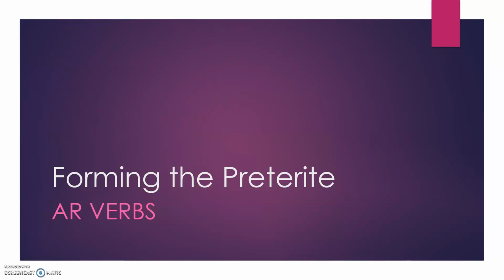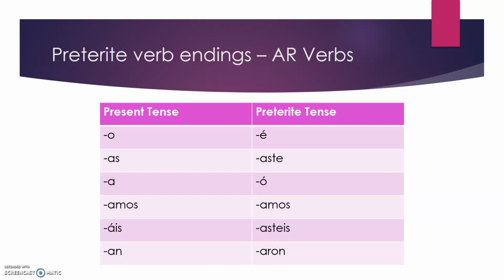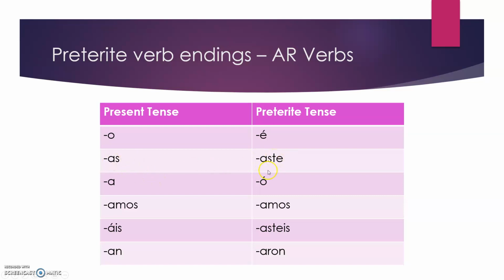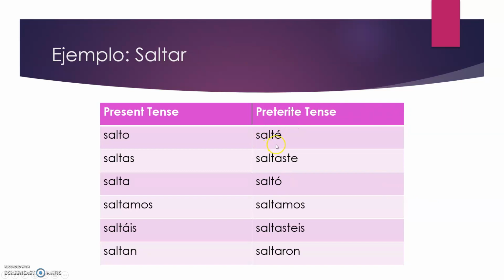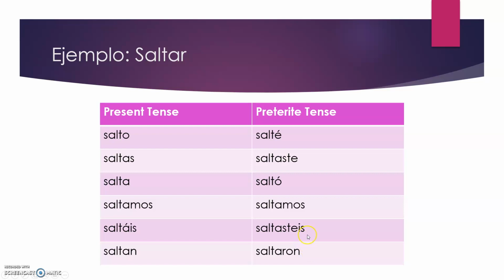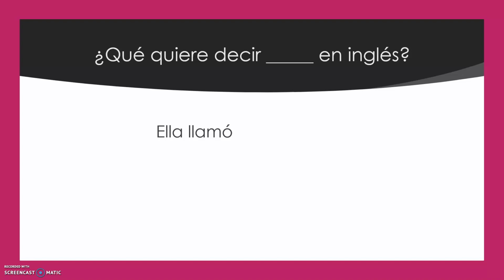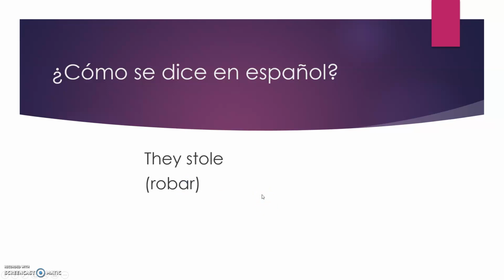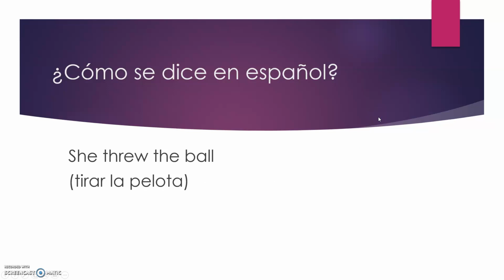AR Verbs in the Preterite